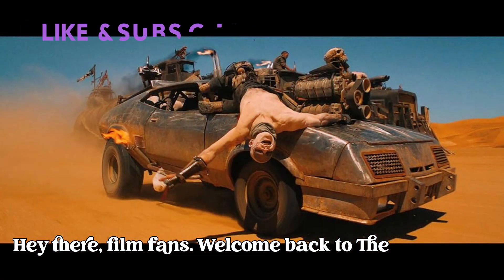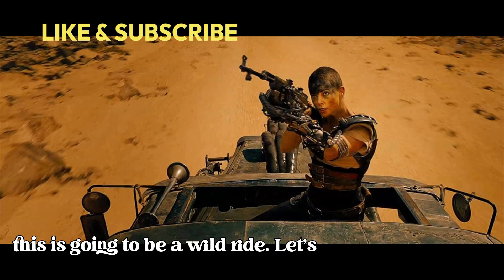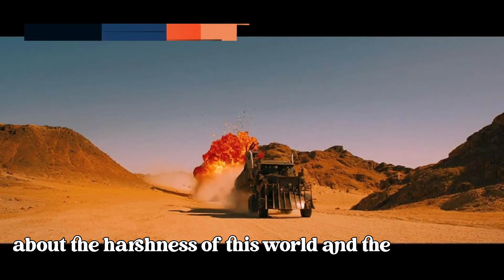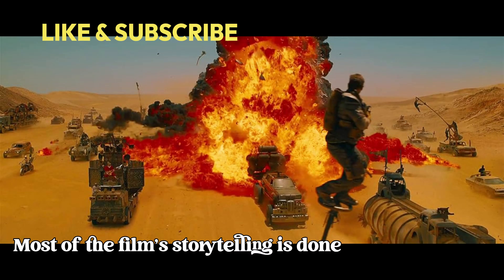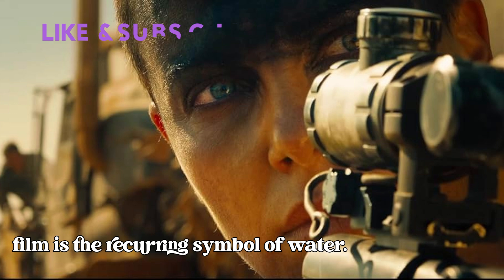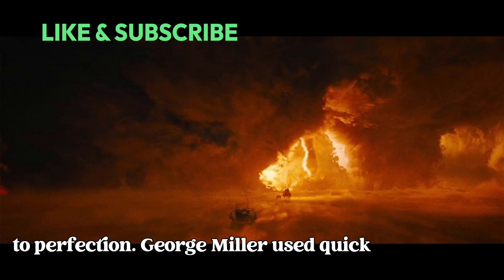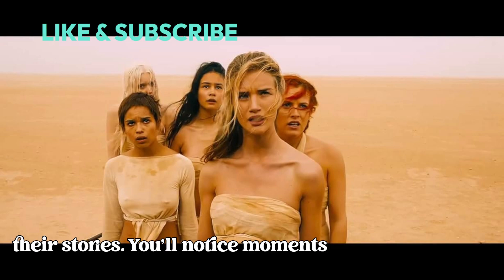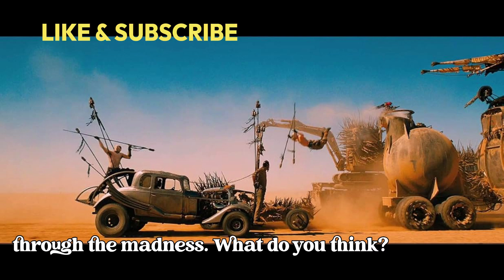Visual Storytelling in Mad Max: Fury Road - How George Miller Mastered Cinematic Art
Welcome to The Spoiler Zone! In today's video, we're diving into the visual storytelling genius of Mad Max: Fury Road. We’ll explore how George Miller used colors, cinematography, and minimal dialogue to create a gripping narrative that speaks louder than words. Discover the hidden language of visuals, the incredible use of motion, and the nods to silent film techniques that make this movie a masterpiece.

If you're fascinated by the artistry of filmmaking and want to understand how visuals can drive a story, this is the video for you!

What’s your favorite visual detail in Mad Max: Fury Road?